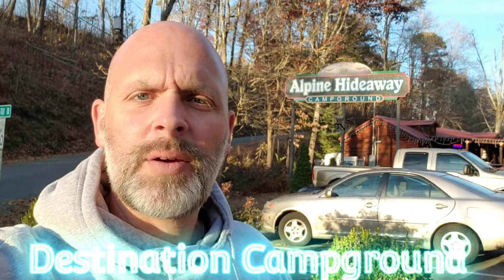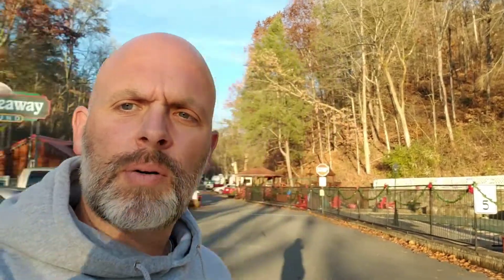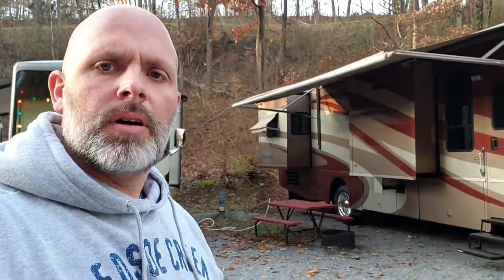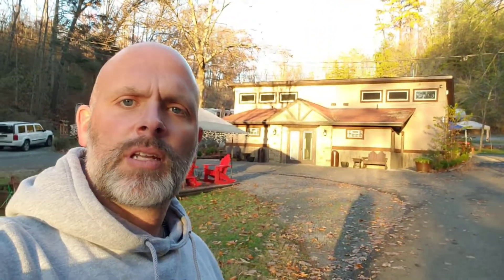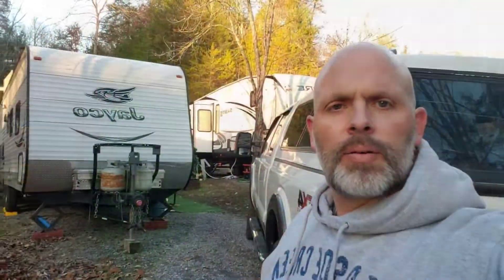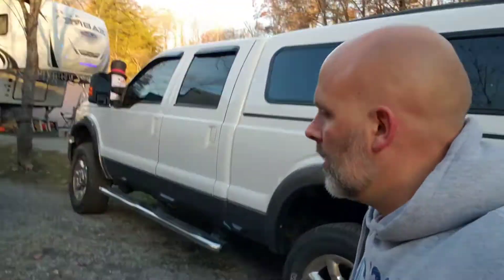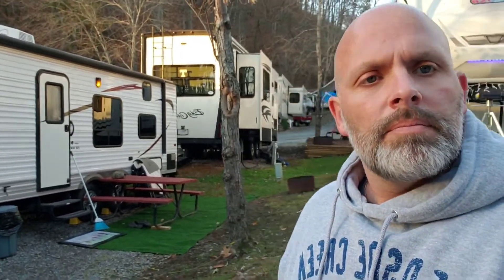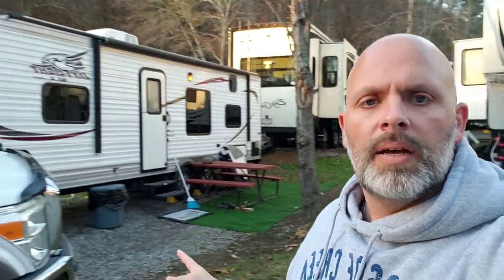Alpine Hideaway Campground - Campground Review. Pigeon Forge, Tennessee.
Take a look at the Alpine Campground in Pigeon Forge, Tennessee.

This little campground is nestled at the foothills to the Great Smoky Mountains National Park just before you travel to Gatlinburg, Tennessee and immersed just get from all tourist attractions.

Take a look, comment, share, and enjoy!